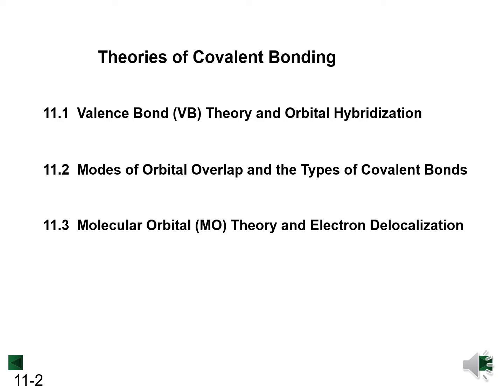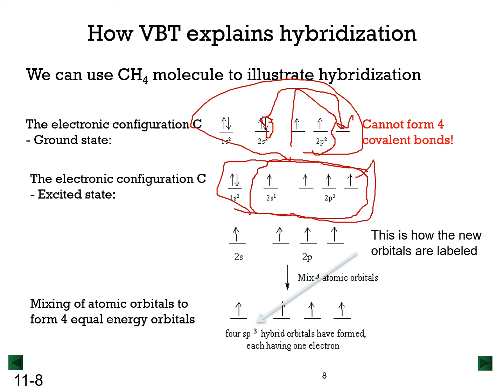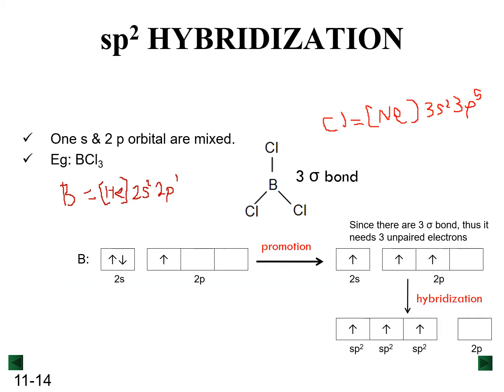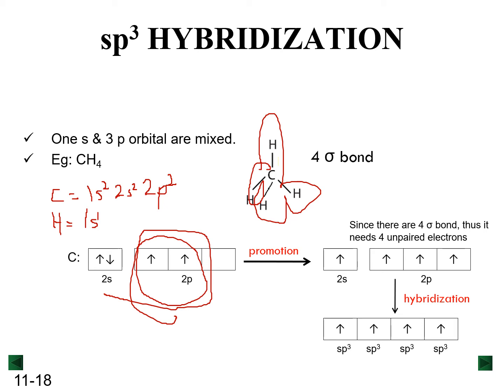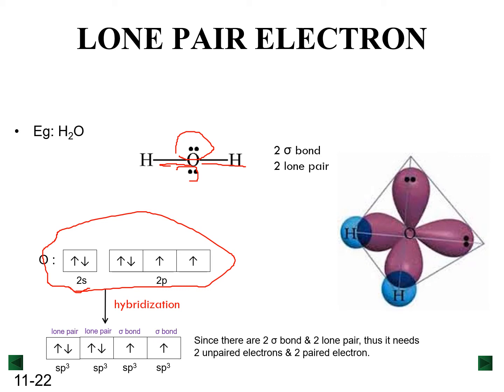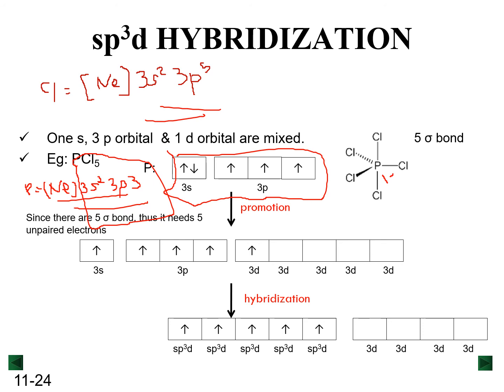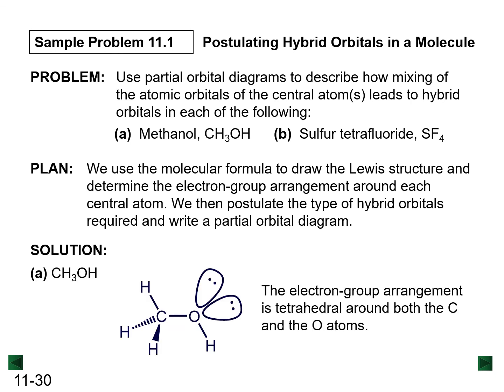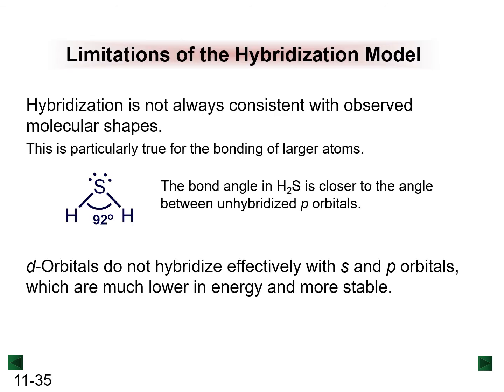Chapter 11- Valence Bond Theoy and Hybridization